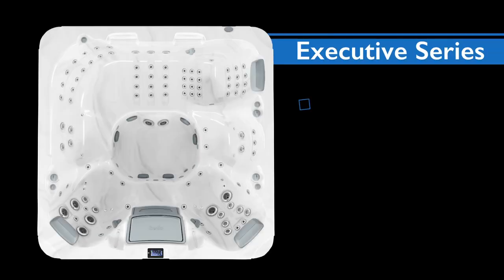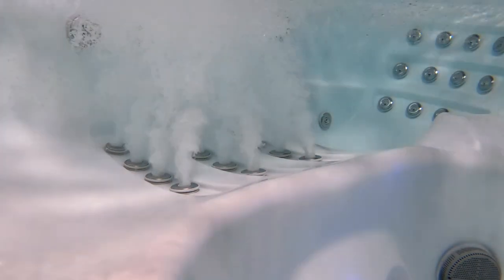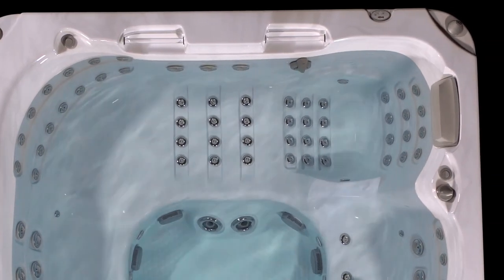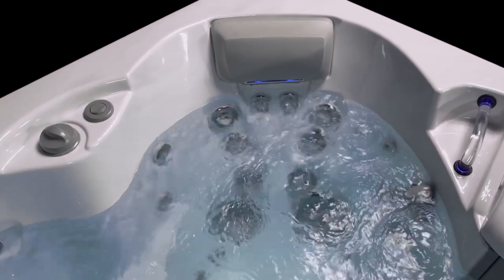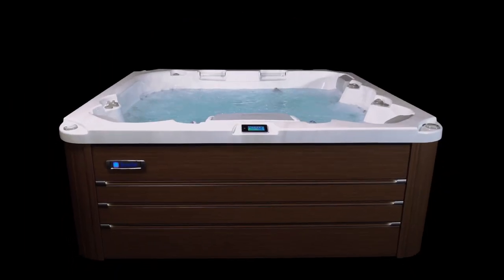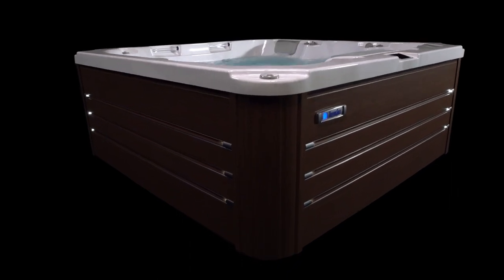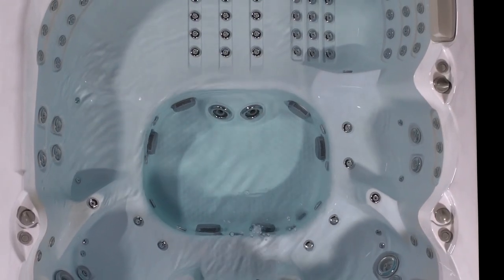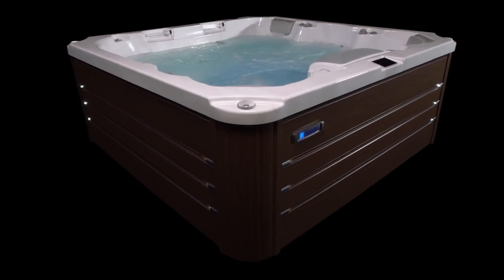ThermoSpas Manhattan II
The newly redesigned Manhattan II sets the standard for all luxury hot tubs. It accommodates six adults quite comfortably with a choice of eight seating areas. Every soaker can experience a full range of massage. The extra-wide lounge and wraparound corner seat stationed on the other end offer two unique massage experiences, each with an individual grab bar for easy mobility. Two seating areas across from the lounge provide liberal leg room in the Manhattan II’s oversized slip-resistant footwell. Both corner therapy seats feature wraparound arm rests, lumbar support and each has a unique set of jets. The seats are angled for easy conversation and separated by the SoftSeat Easy Entry System which features a cushioned entry seat, acrylic grab bars and textured slip-resistant step for safe and easy entrance.